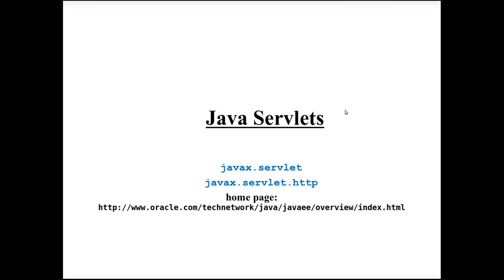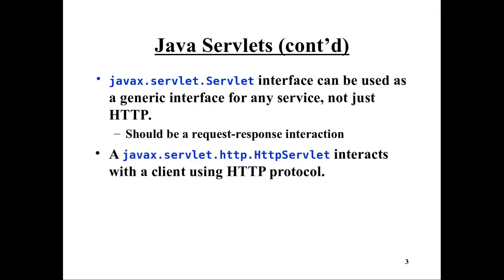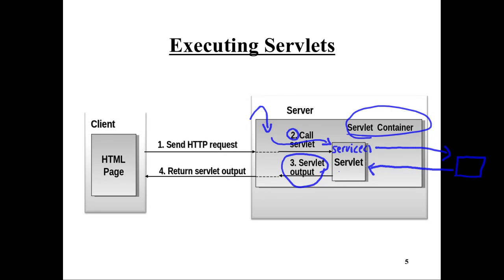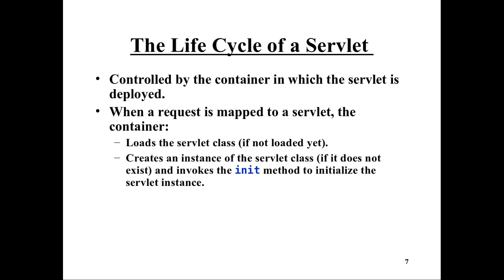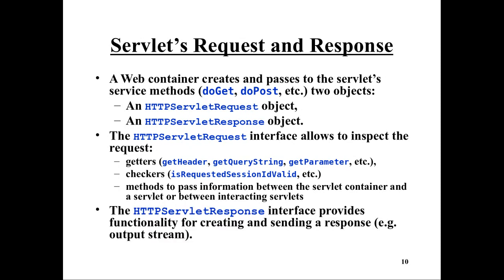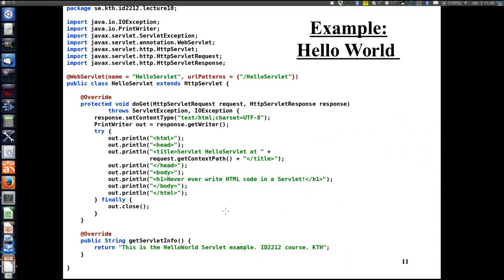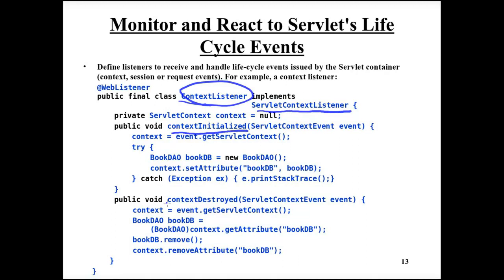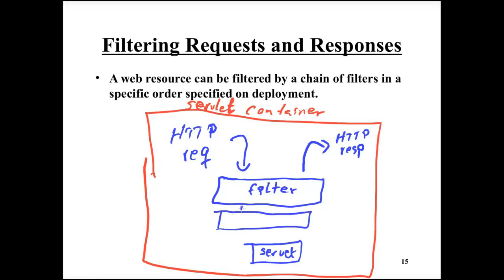Java Servlets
This video introduces the Java Servlets framework, which provides basic http-based communication.